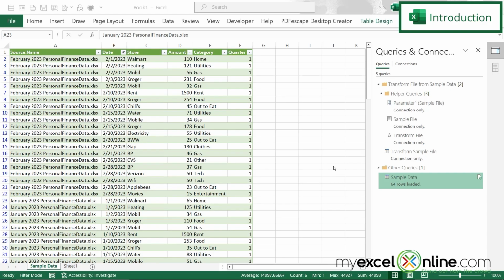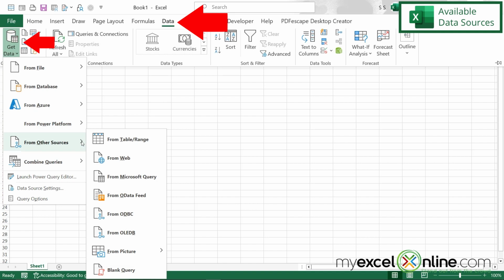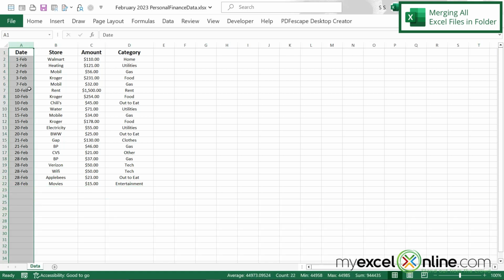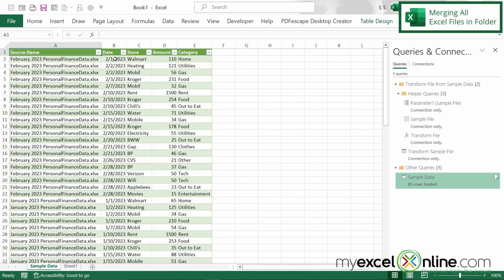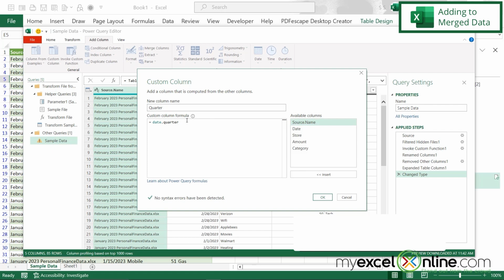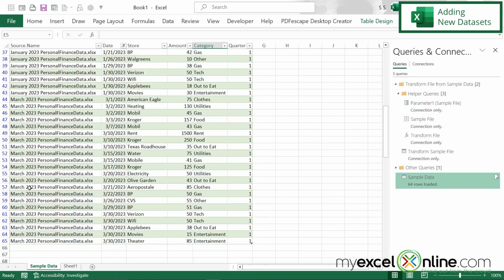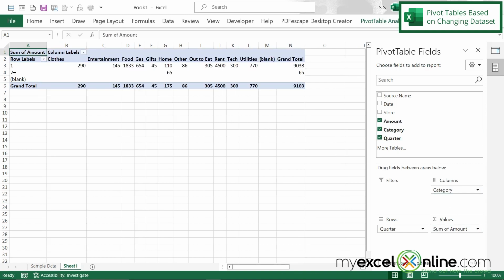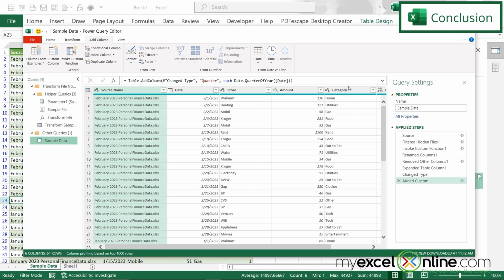Tips for Using Power Query in Excel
In this tutorial, we will show you some tips for Using Power Query in Excel. We will work with three separate Excel files and merge them together to be used with Power Query. We will then show you how to open Power Query in Excel to create new columns that will be automatically updated with new data imports. Next, we will go over how data source changes are reflected in Excel. Finally, we will show you how to update your data and pivot tables connected to that data. This is a great video for anyone wanting to learn how some tips for using Power Query in Excel.

Download the sample file used in Tips for Using Power Query in Excel

Tips for Using Power Query in Excel Time Stamps ⌚

00:00 - Introduction to Tips for Using Power Query in Excel
00:43 - Available Data Sources for Power Query
01:54 - Tips for Merging All Excel Files in Folder to One Excel Table
04:09 - Tips for Adding Fields to Merged Data in Power Query
05:48 - Tips for Adding New Datasets in Excel
06:34 - Tips for Seeing Live Data Edits in Excel
07:08 - Tips for Creating Pivot Tables Based on Changing Dataset in Excel
08:20 - Conclusion for Tips for Using Power Query in Excel

Cheers,

JOHN MICHALOUDIS
Chief Inspirational Officer & Microsoft MVP